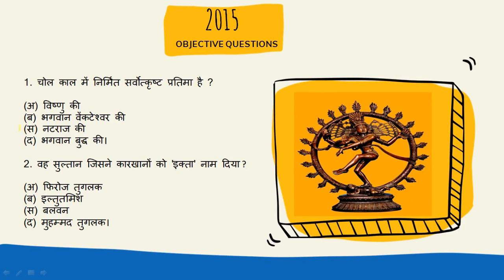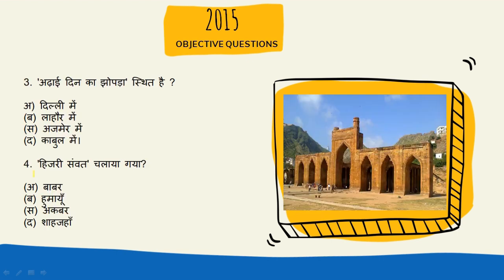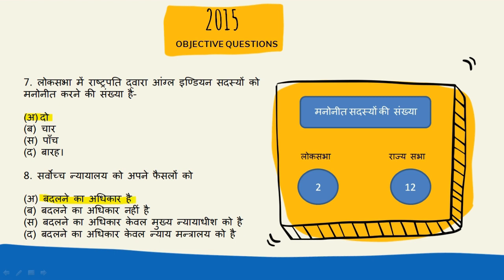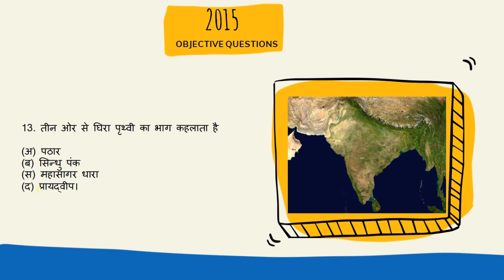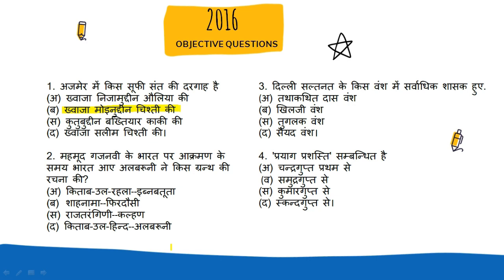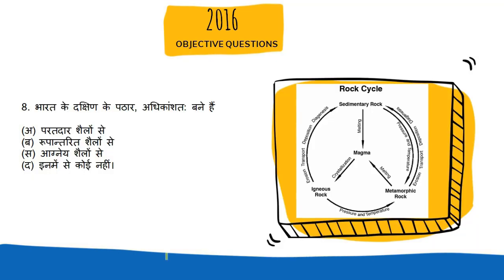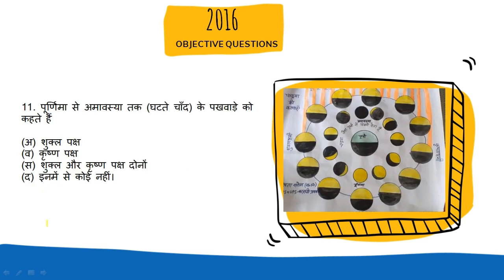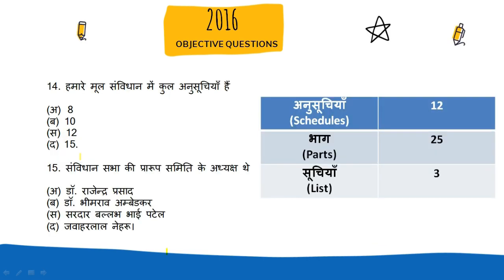deled second semester samajik adhyan | deled 2nd sem samajik adhyan | Part-1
Hello friends this is Saurabh . Welcome to Exploring study  today we are going to discuss previous year objective question of social science. This is 1st part of this series in it we only discuss 2015 and 2016`s objective questions.
This video is dedicated to D.El.Ed (B.T.C) 2nd semester students.

Topic we covered

1. 2015`s previous year objective question of social science
2. 2016`s previous year objective question of social science
3-deled second semester samajik adhyan
4-deled 2nd semester samajik adhyan
5-Deled Previous Year Objective Questions
7-deled 2nd sem samajik adhyan
8-btc second semester samajik adhyan
9-samajik adhyan btc 2nd semester
10-Deled 2nd Semester Social Science
11-btc 2nd semester social study
12-btc/deled 2nd sem social science important questions
13-important questions for btc/deled
14-deled previous year objective questions
15-Btc/Deled 2nd sem social science
16-बीटीसी सामाजिक अध्ययन द्वितीय सेमेस्टर